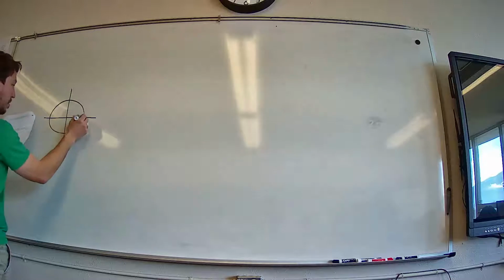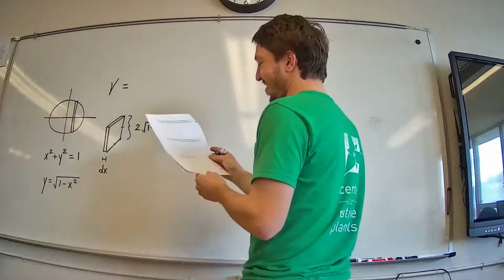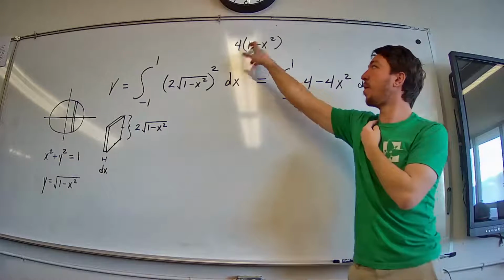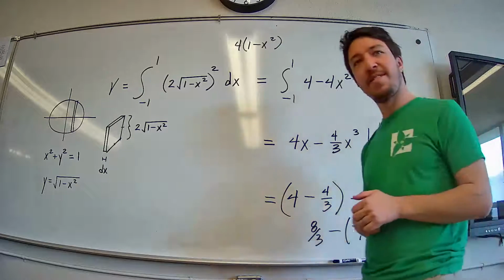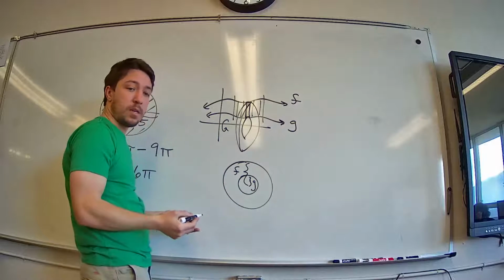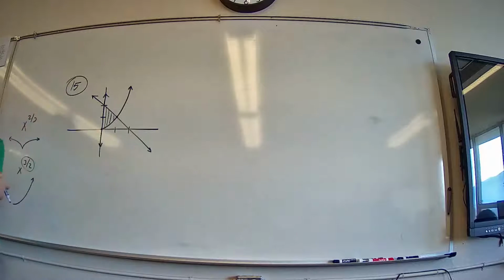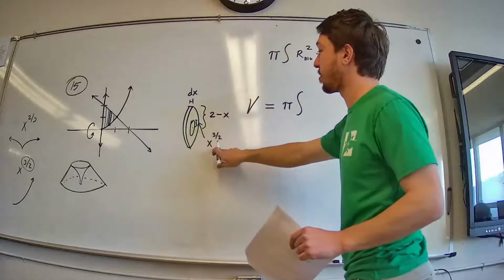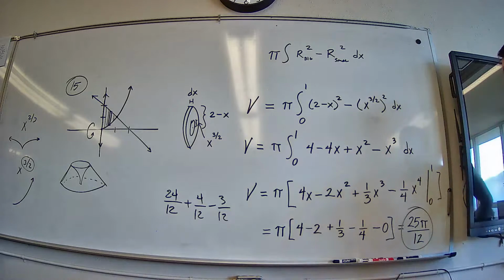AP Calculus March 9